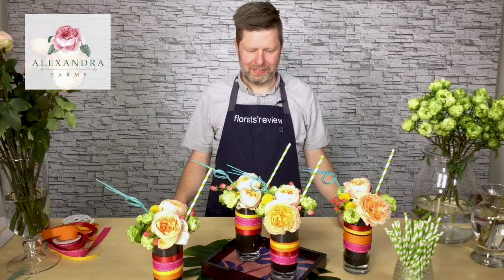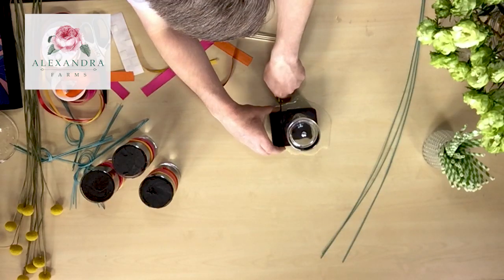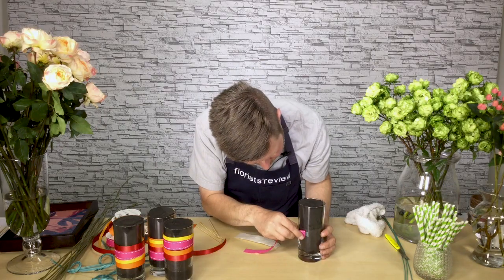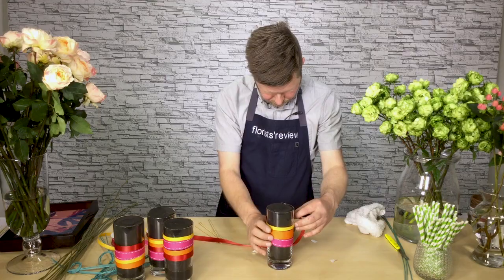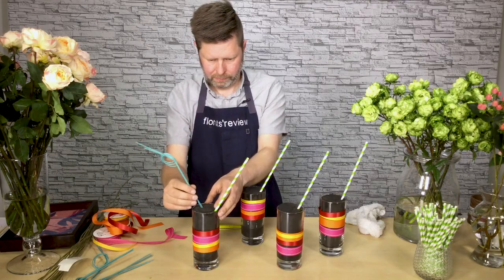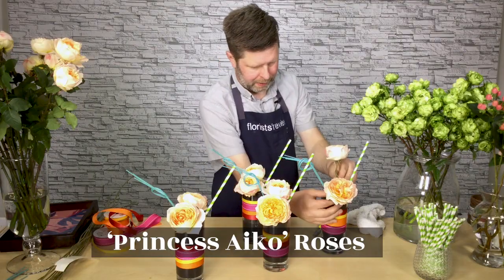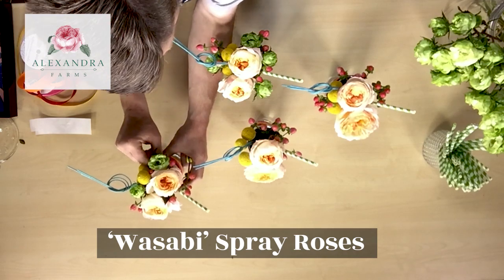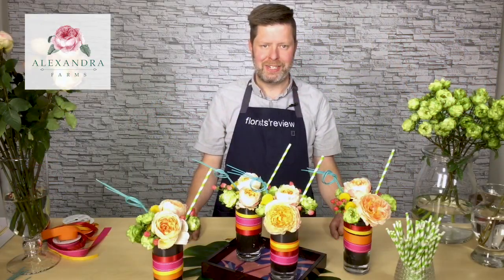Whimsical Cocktail Party - Floral Centerpiece Design Tutorial for Perfect Summer Party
Whimsical Cocktail Party - Floral Centerpiece Design Tutorial for Perfect Summer Party. Paint a picture-worthy tabletop by creating this fun and playful grouping of floral cocktails perfect for your next summertime party!

Materials used: 4 Highball Glasses, Oasis Midnight foam, various colorful ribbons, Uglu dashes, paper straws, bamboo skewers, midollino, ‘Princess Aiko’ garden roses and ‘Wasabi’ garden spray roses (Alexandra Farms), craspedia and coral hypericum

Step 1: Carve cylindrical pieces of Midnight foam to fit inside highball glasses using rim of glass as template for size. Roll round surface on tabletop to create smooth shape. Set into glasses. Repeat with a second layer to fill glasses

Step 2: Attach ribbons around each glass in layers using Uglu to secure. Vary the position of ribbons on each glass for a whimsical touch.

Step 3: Add paper straws using a skewer inserted into foam and set the straws onto them. Soak midollino in water for a minute and knot onto itself to create fun swizzle sticks. Add them to each “cocktail”.

Step 4: Insert ‘Princess Aiko’ garden roses and ‘Wasabi’ garden spray roses (Alexandra Farms) into each glass.

Step 5: Finish the design by adding craspedia and coral hypericum to each glass. Set atop a cocktail tray and some tropical leaves to finish the fun and playful cocktail party vignette.